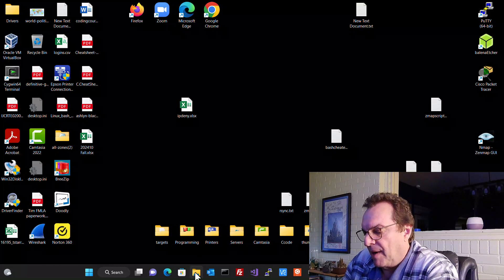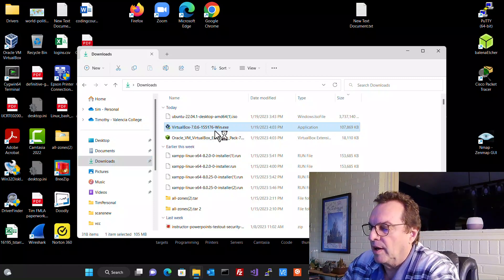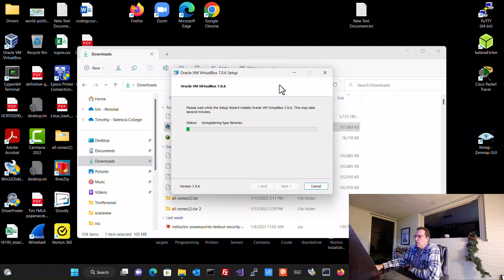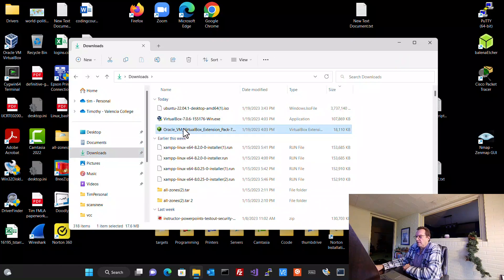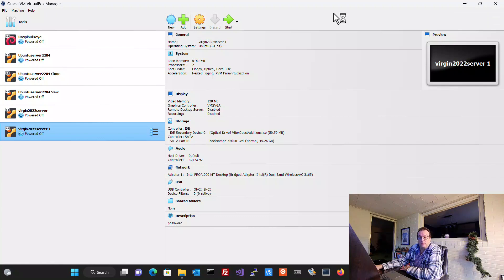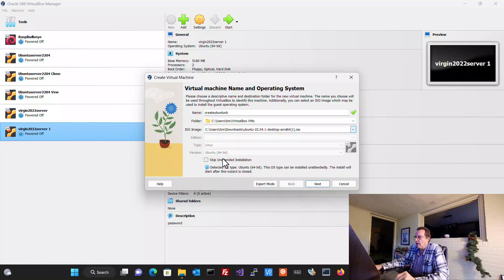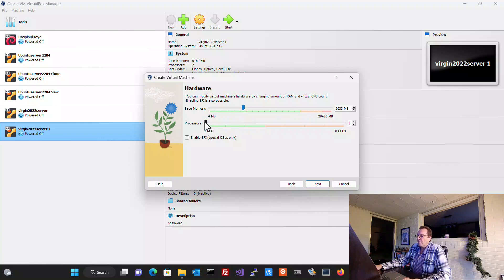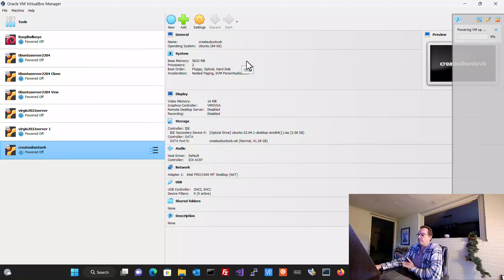Creating VB Ubuntu 22 pt 1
Professor Tim Starr, create a virtual box in Linux Desktop